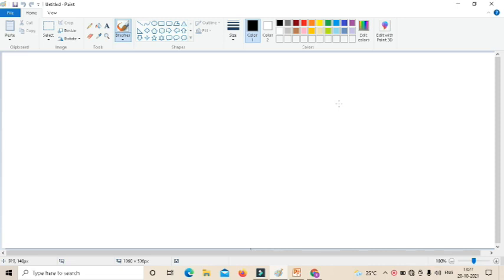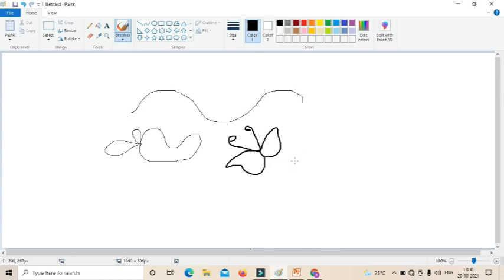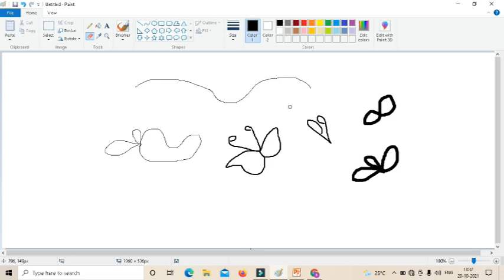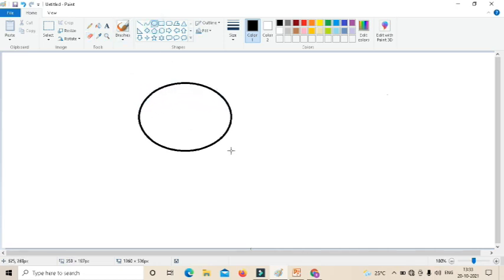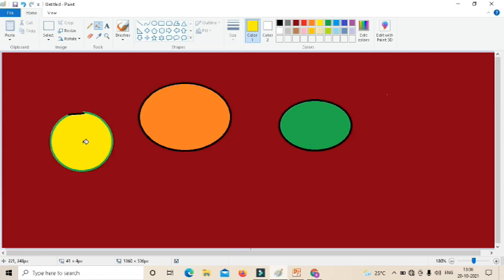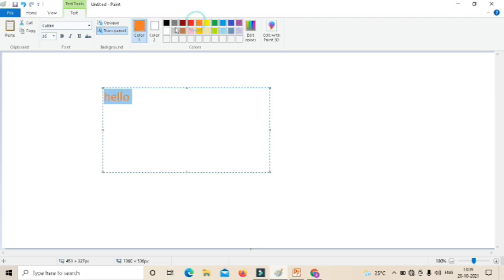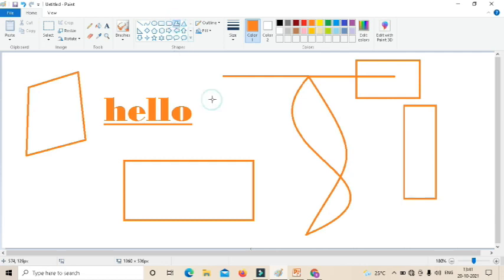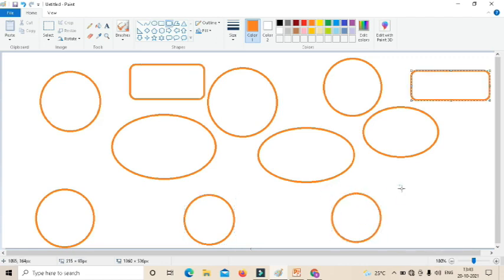Tools in ms paint part 1